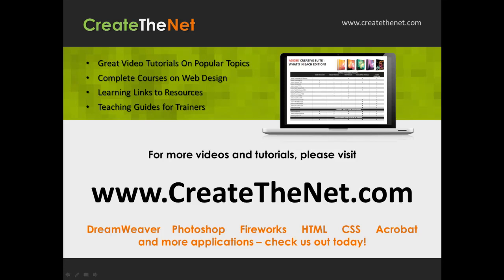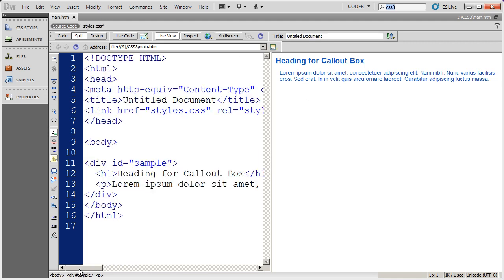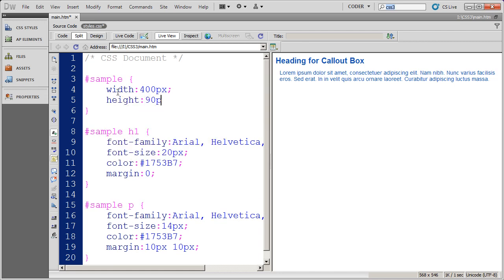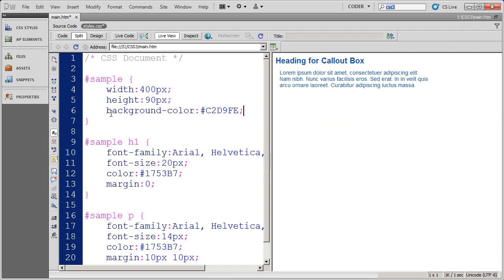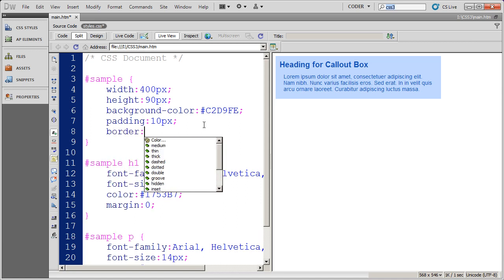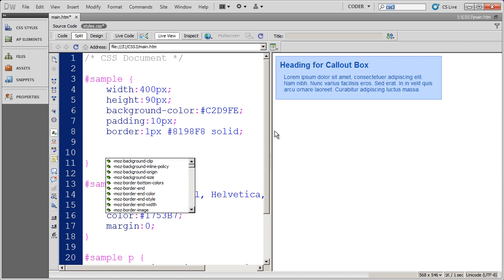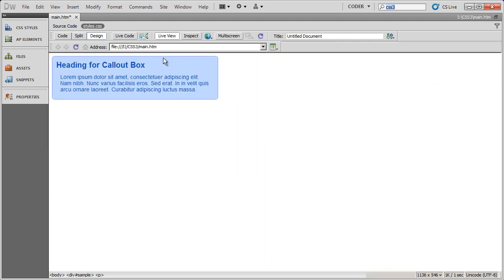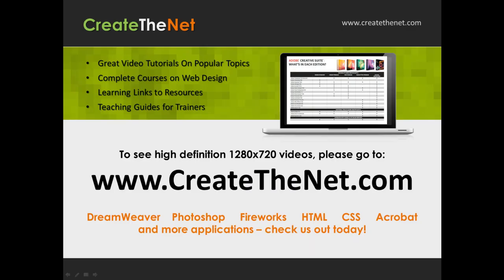Creating Callout Boxes with Rounded Corners in CSS3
Learn to use CSS to create callout boxes and how to use CSS3 to create rounded corners on the box.